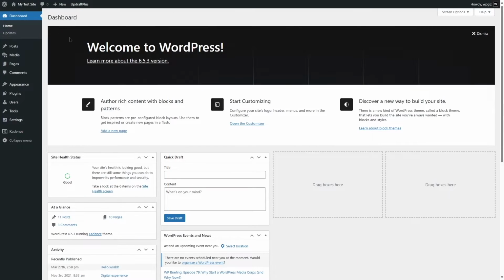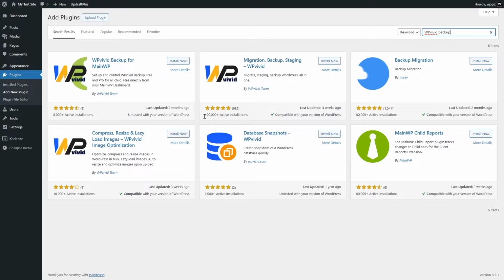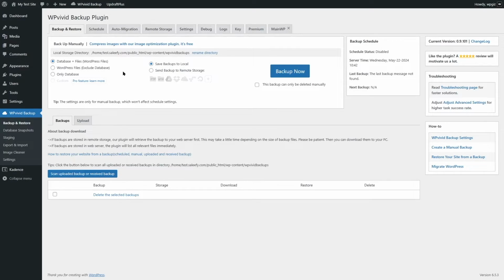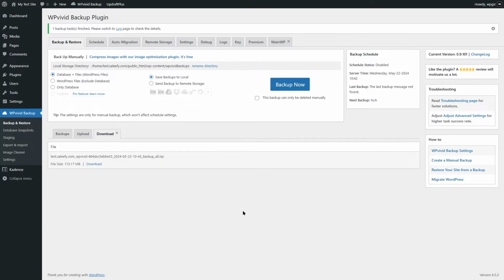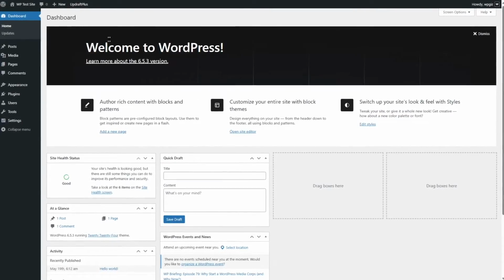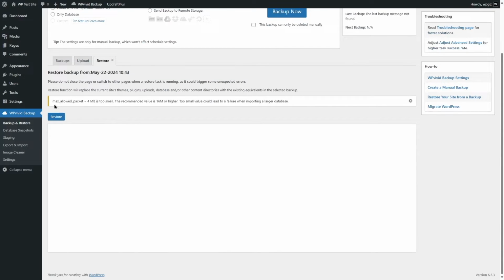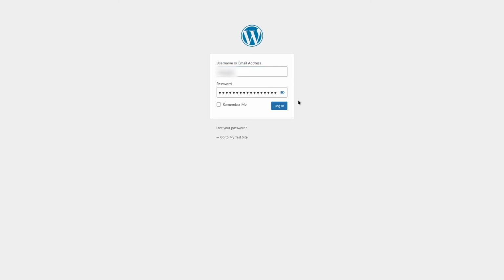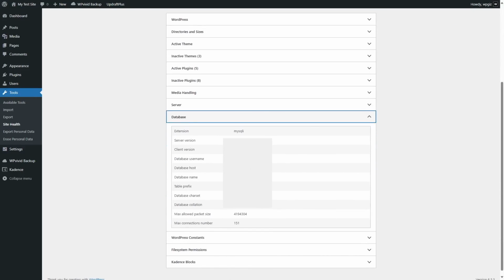How to Transfer a WordPress Site to Another Server | Change Hosting of WordPress Website | Tutorial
In this video we’re going to learn how you can transfer a WordPress site from one server to another. Moving a WordPress site to a new server might sound like a lot of work, but it’s actually really easy. With the right tools, you can do it yourself. You can transfer your WordPress website from one server to another in a few minutes.

There are a few methods through which you can perform this migration, but using a plugin is the easiest and (perhaps) safest. That’s why we used the WPvivid Migration, Backup, Staging plugin. This is a very popular plugin and allows you to quickly backup and migrate your WordPress website to a different server.

Before you start the transfer process, make sure that WordPress is installed on your new server. Also remember, when you transfer your WordPress site to a new server with this plugin, your credentials also get transferred. Therefore, to log in to your WordPress site on the new server, you have to use the credentials you used in the original site.

00:00 Introduction
00:23 Taking a look at the WordPress site
00:53 Installing WPvivid Migration, Backup, Staging plugin
02:06 Taking a backup of the WordPress website
03:31 Important info regarding DNS during server migration
04:20 Logging in to WordPress site in new server and installing WPvivid
05:12 Restoring the backup in new site
07:32 Saving permalink structure
07:54 Discussion on how to increase maximum packet size
08:28 Conclusion

⭐️⭐️ Relevant Links ⭐️⭐️